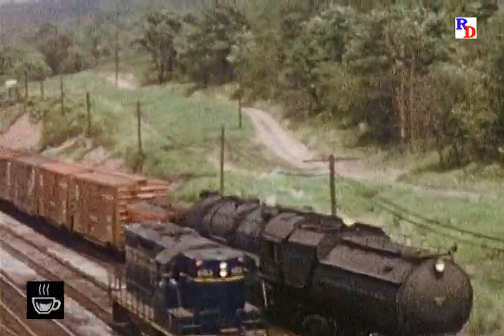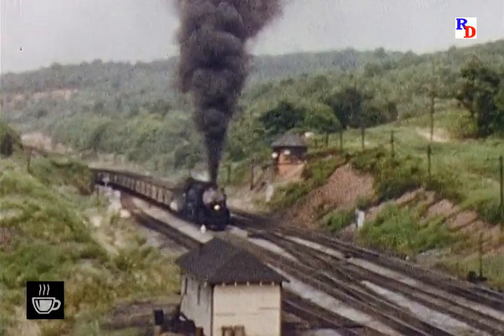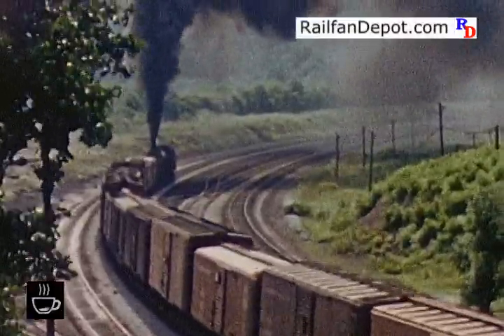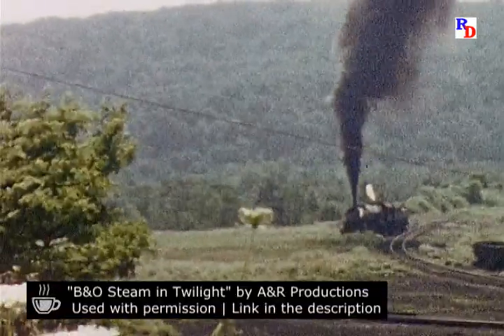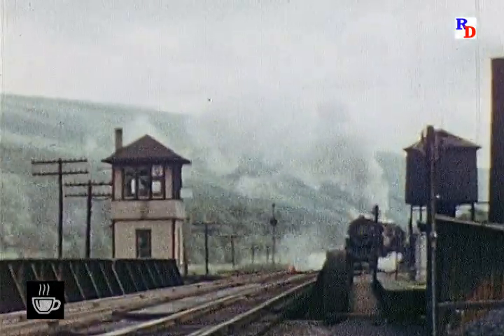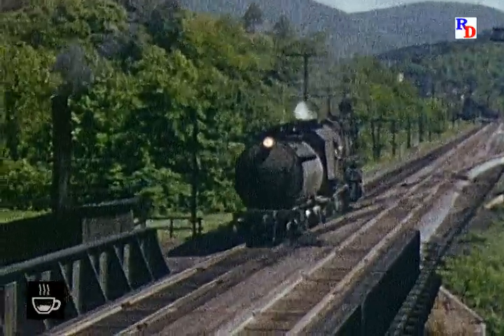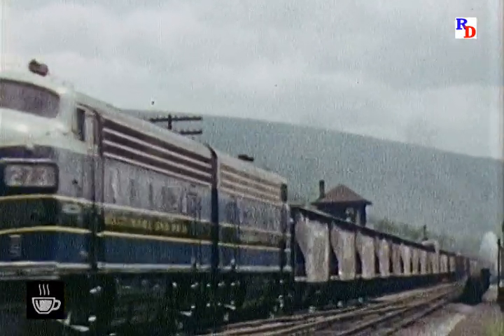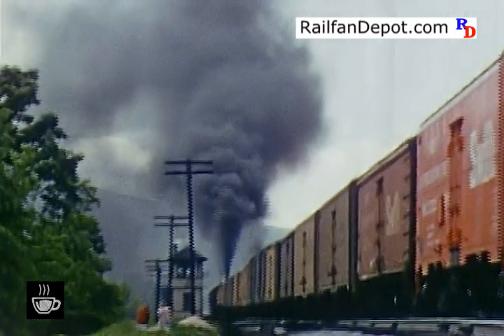B&O Steam on Sand Patch | SA Tower & Q Tower | Sunday Morning Coffee & Trains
** About this video: Baltimore and Ohio steam locomotives were running out their final years in the early ’50s. We visit the Cumberland area and Sand Patch Grade to see the show!

Join Railfan Depot's DeAnn, a railfan herself, every Sunday morning for "Coffee & Trains".

** Join 300,000 railfans on our Facebook page and see a free video clip every day.